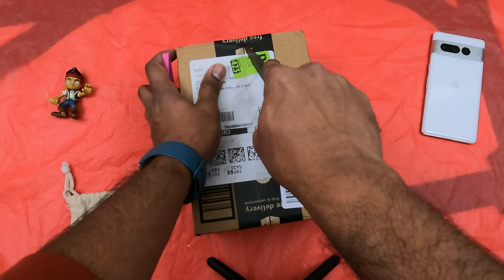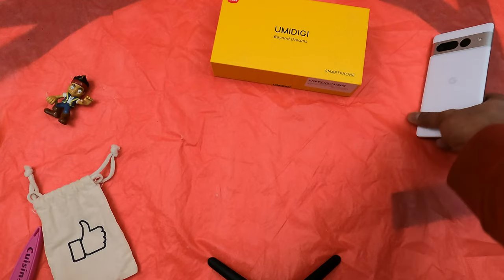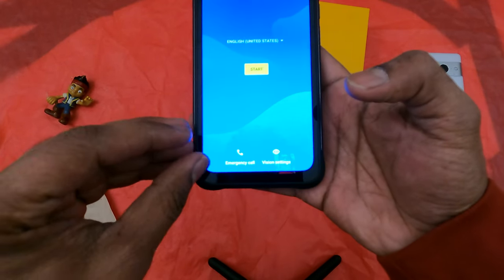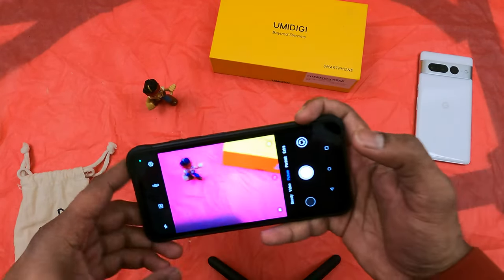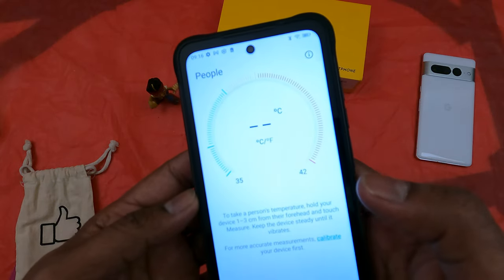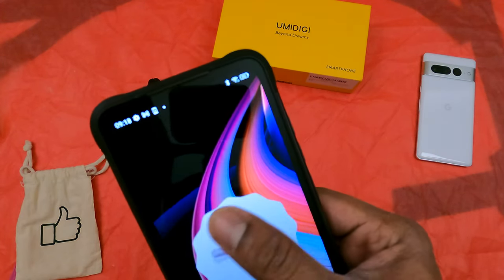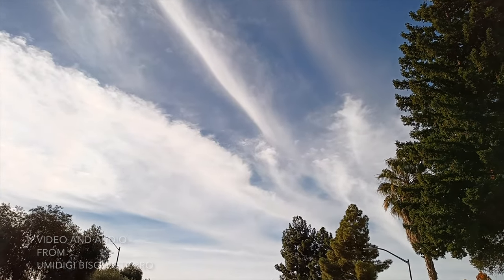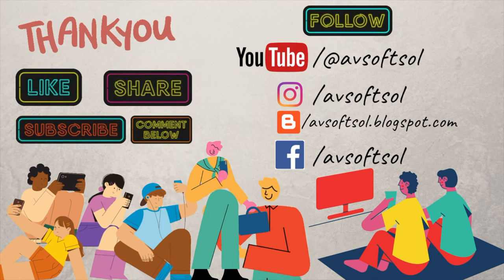Umidigi Bison GT2 Pro 4G Rugged Unlocked Android Smartphone Unboxing and First Impressions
Here's my opinion on the Umidigi Bison GT2 Pro 4G Rugged Android Smartphone Unboxing and First Impressions.

Camera used - GoPro Hero 9 Black, Google Pixel 7 Pro, Umidigi Bison GT2 Pro